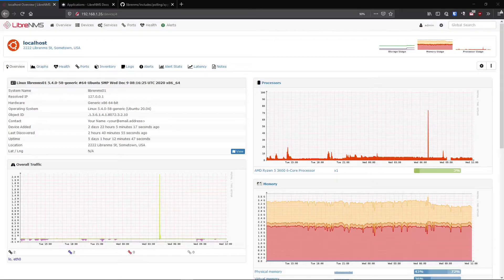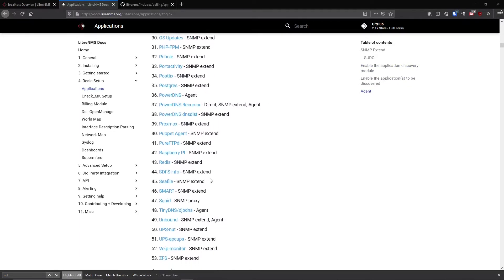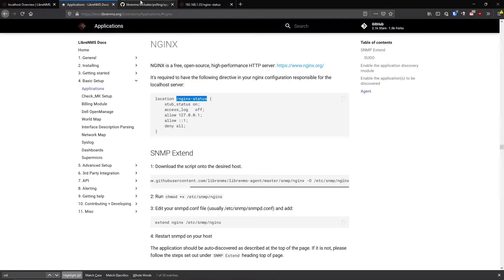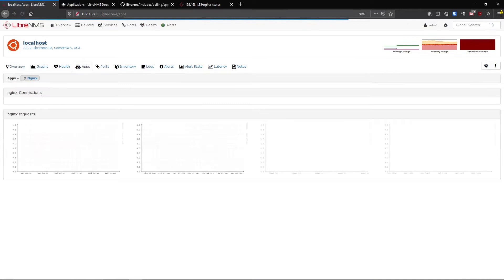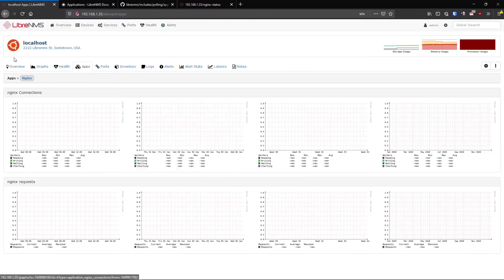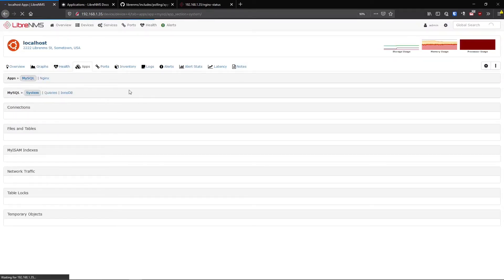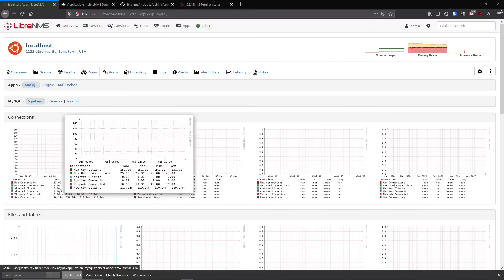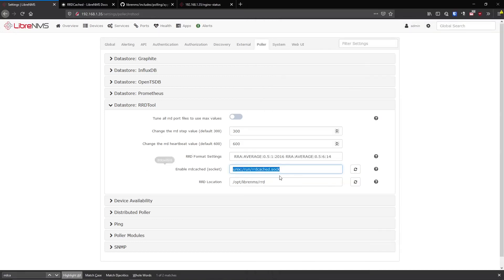LibreNMS Applications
Configuring and Monitoring Applications in LibreNMS